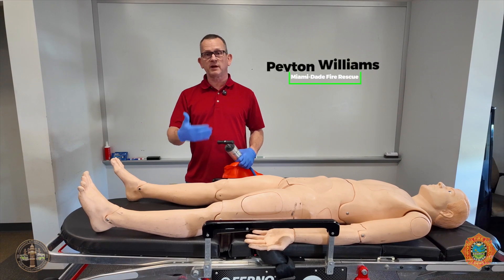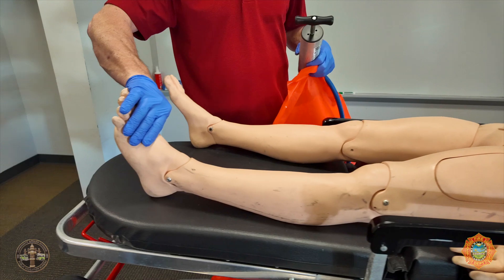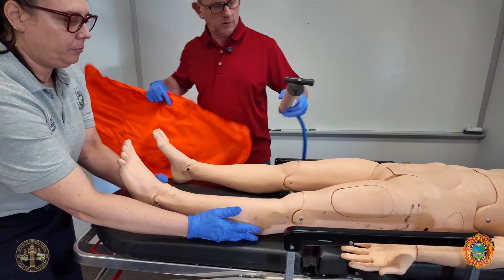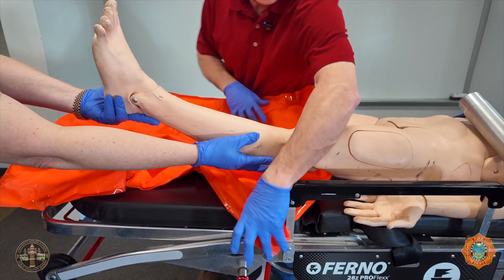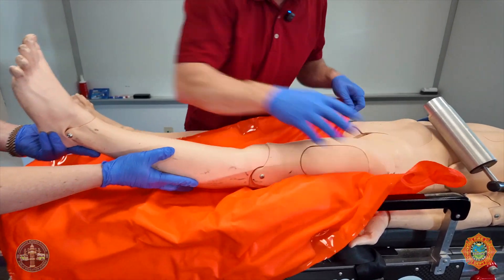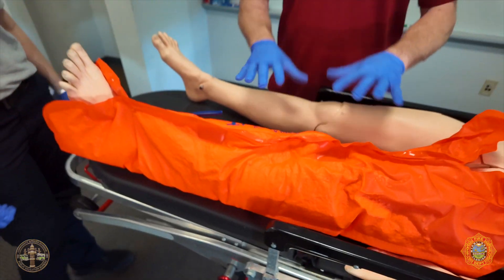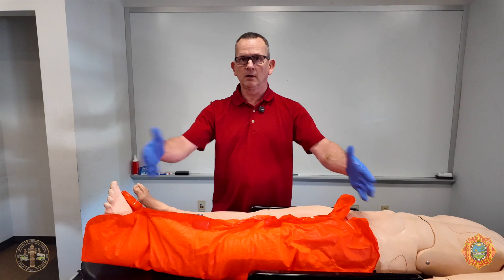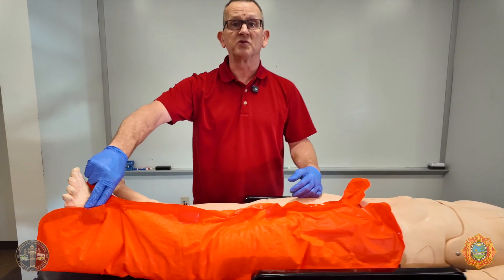Vacuum Splint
The video demonstrates how to place the vacuum splint on a long bone injury.